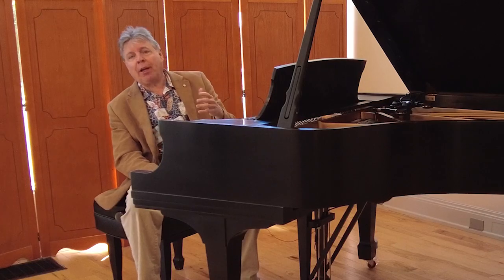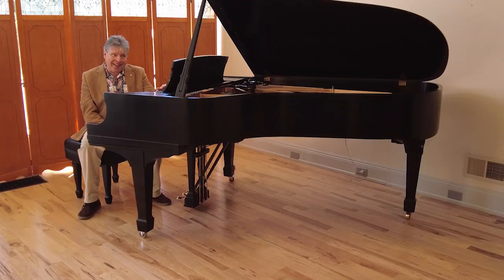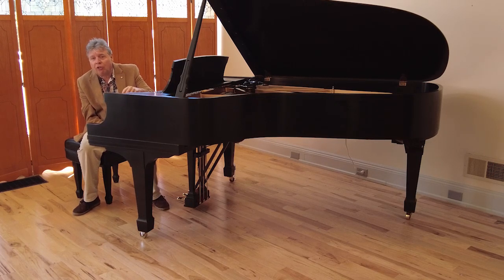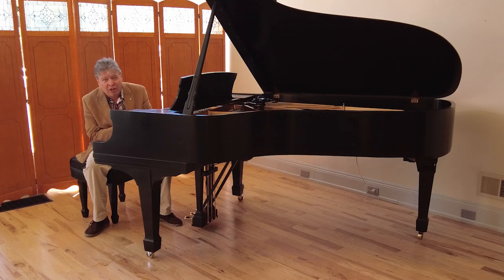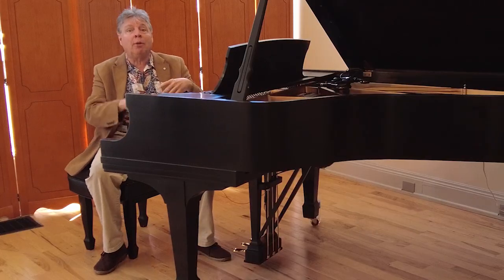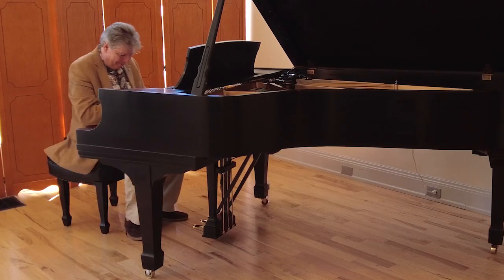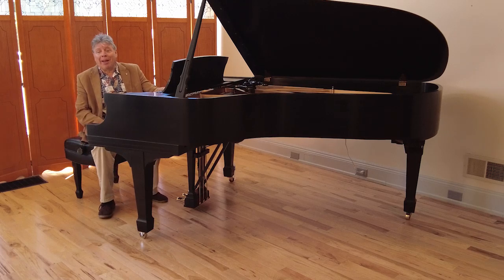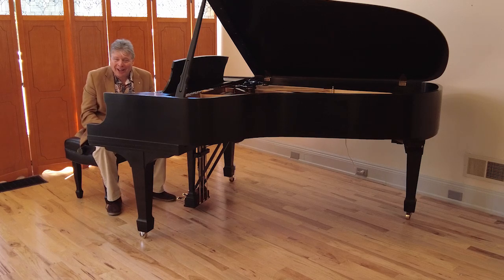What Piano Do Concert Pianists Play at Home?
The Steinway model B is one of the most sought after pianos in the world. Here is a one owner piano that has been well cared for and is very gently used. It is in concert regulation and voicing. This piano would be a great addition to your home, church, concert venue, or recording studio. If you are looking for a great B, this is one you will want to check out for yourself.